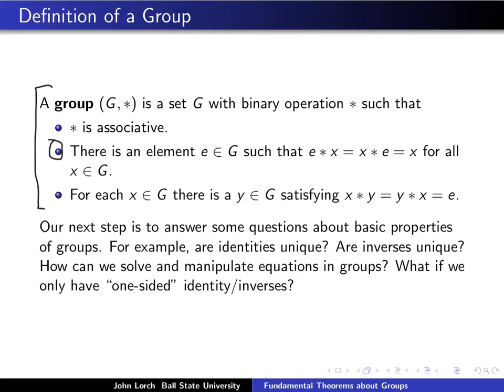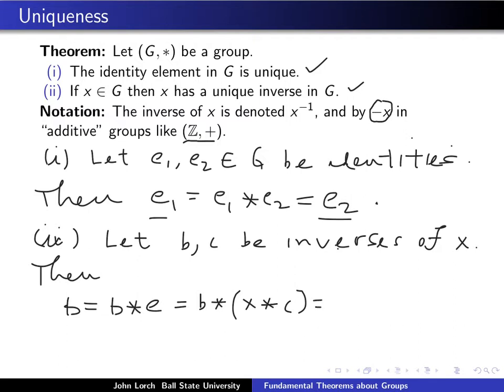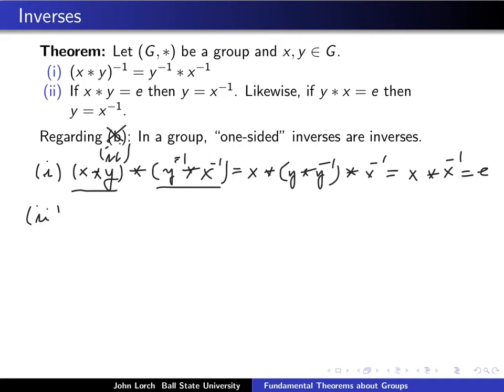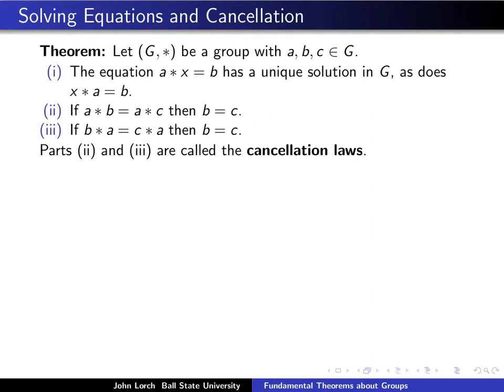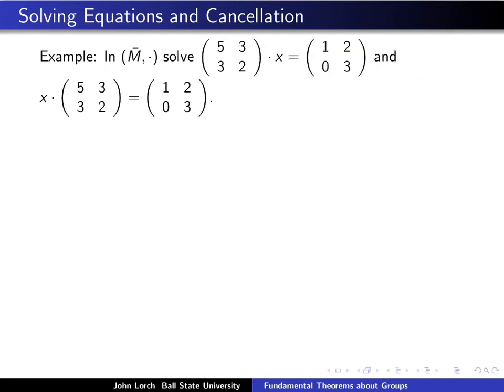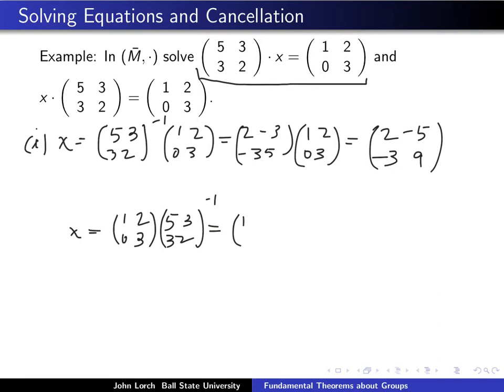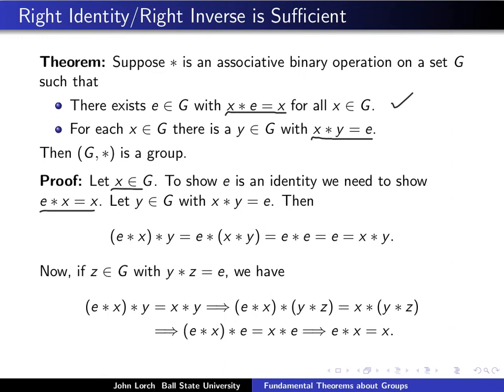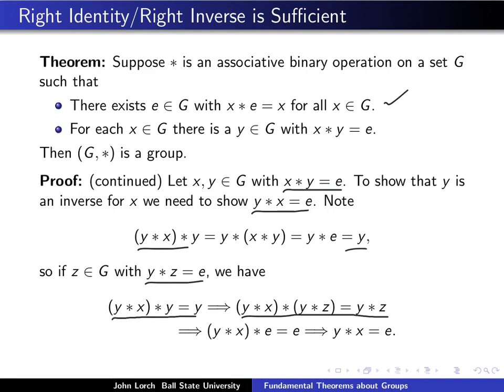Fundamental Theorems on Groups